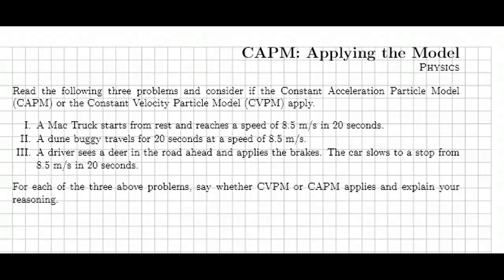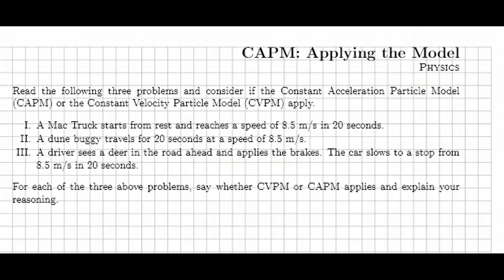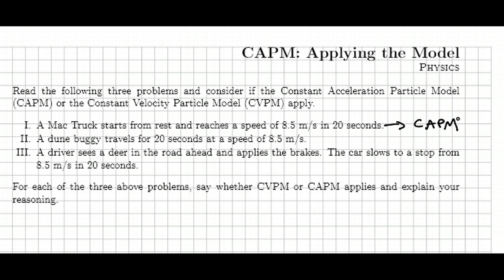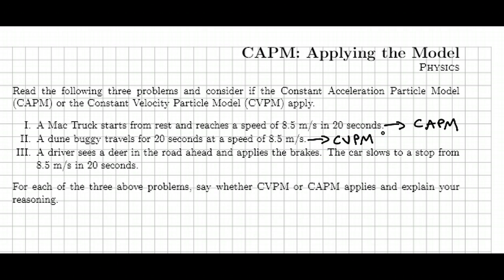Physics: Applying the Model 1